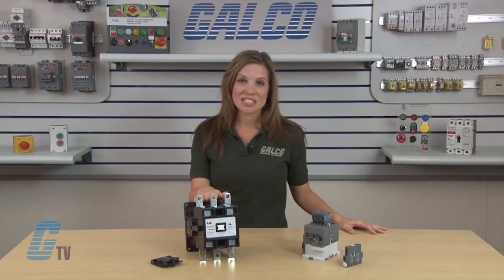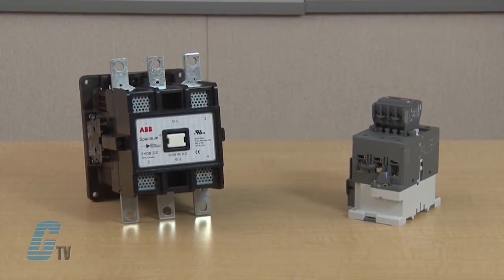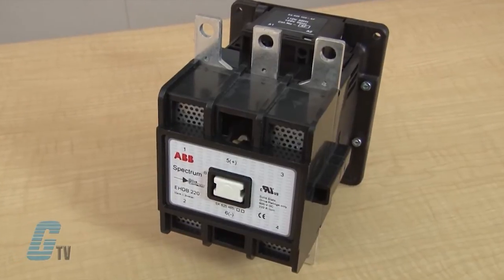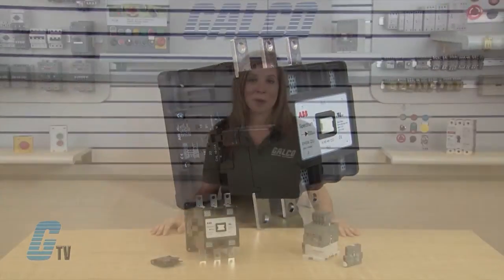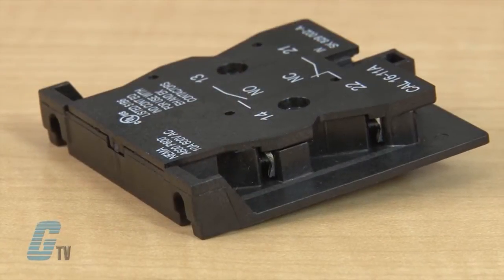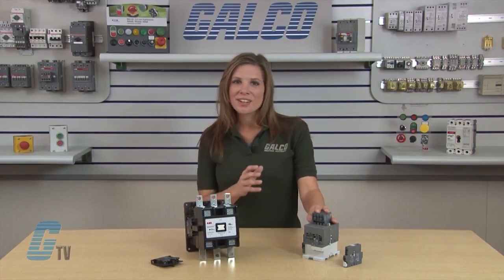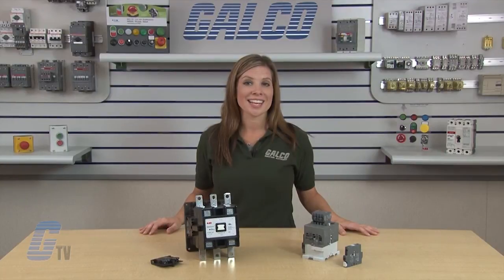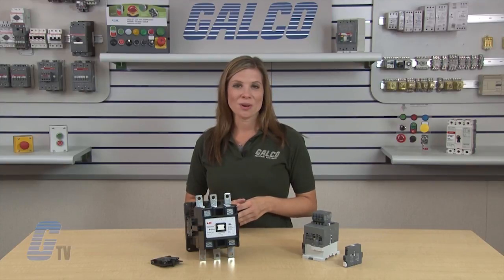ABB EHDB & DA Drive Contactors - A GalcoTV Overview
ABB EHDB & DA Drive Contactors presented by Katie Rydzewski for Galco TV.

EHDB drive contactors are specifically designed for use with solid state D.C. adjustable speed drive systems. In drive applications, the contactor is not required to make or break the load during normal operation.

EHDB Series Features:
-    24~600 VAC/VDC Coils
-    Make 300 VDC
-    Break 160 VDC
-    2 and 3 Poles
-    DC Control Operation Available

DA drive contactors are specifically designed for use with solid state D.C. adjustable speed drive systems. In drive applications, the contactor is not required to make or break the load during normal operation.

DA Series Features:
-    24~600 VAC/VDC Coils
-    Make 300 VDC
-    Break 160 VDC
-    2 and 3 Poles
-    Double Break Contact Design
-    Fast, Snap-on DIN Rail Mounting

VIDEO TRANSCRIPT: